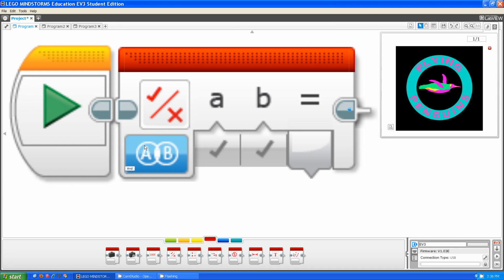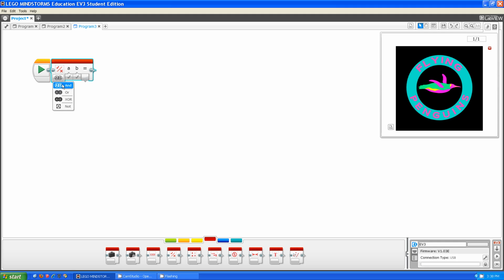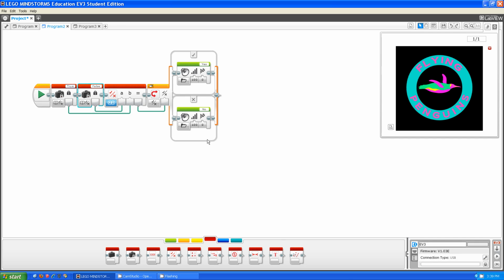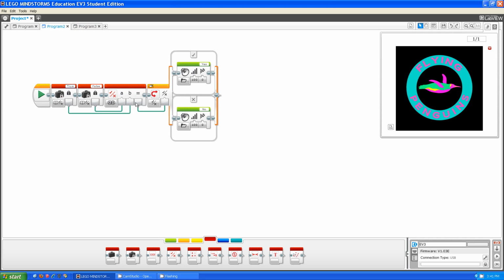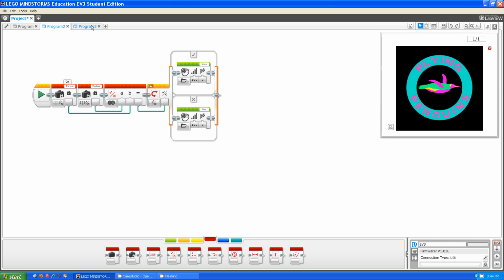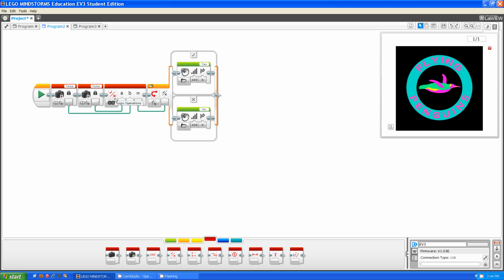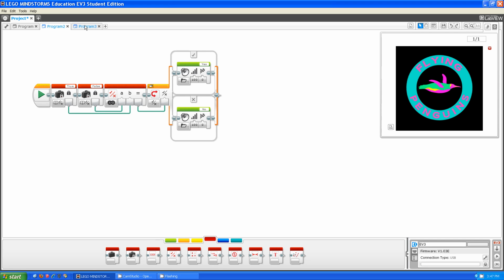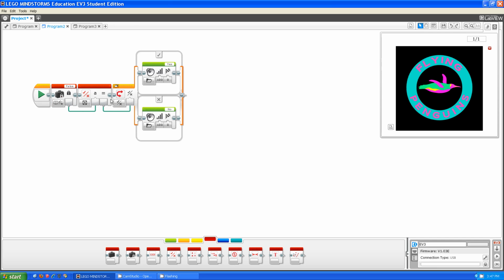EV3 Programming: Logic Operations Block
The Logic Operations Block (Please view at 1080p)

This video explains the Logic Operations AND, OR, XOR, and NOT logic operations, with a program showing how the various operations work.